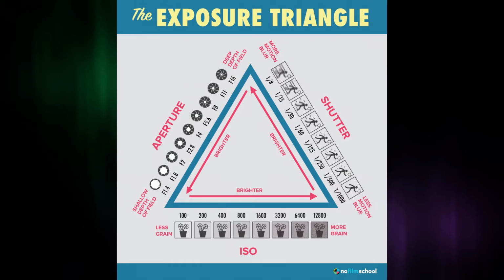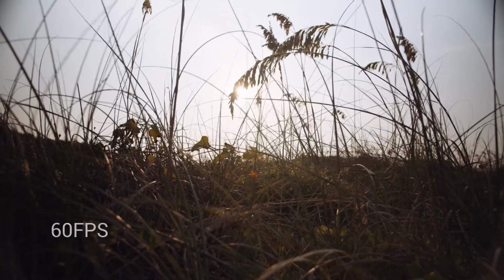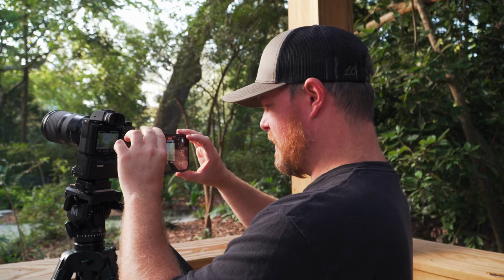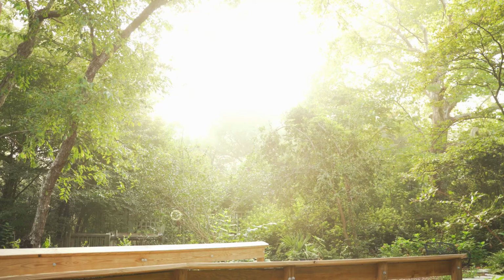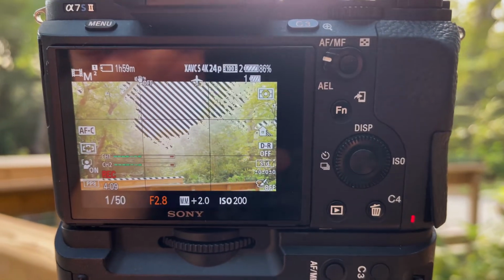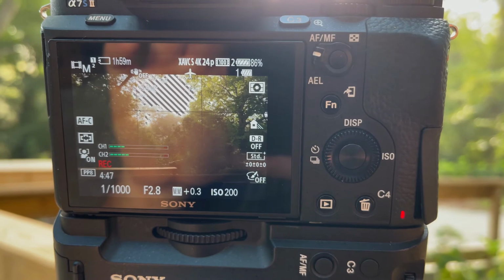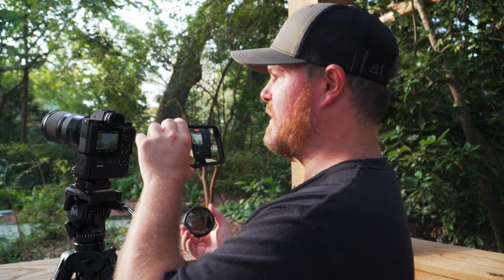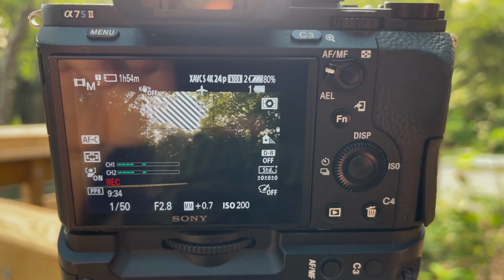How to Exposure Your Videos. Camera Tutorial For Beginners.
In this video I talk about how exposure your video using the exposure triangle. I also go into using a special tool to help maintain your settings and exposure properly.

video camera tips